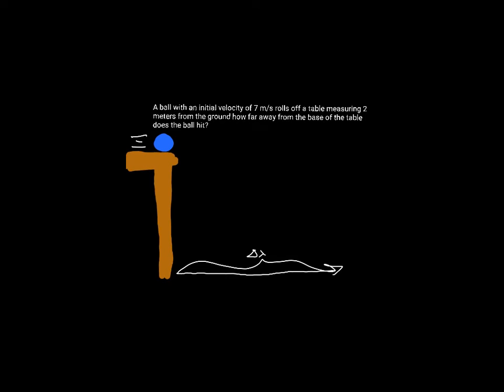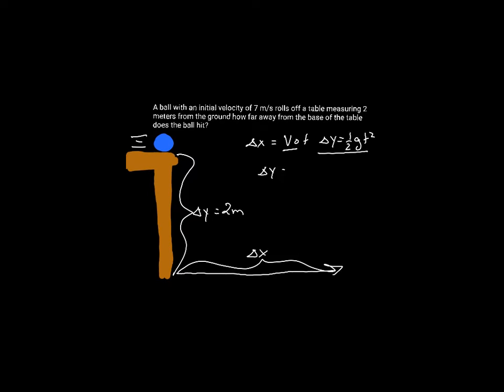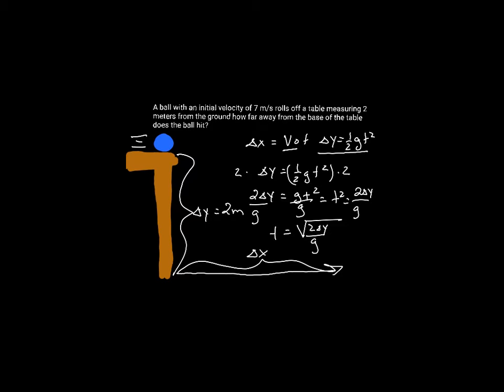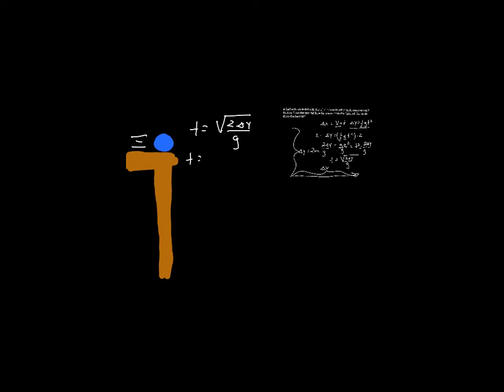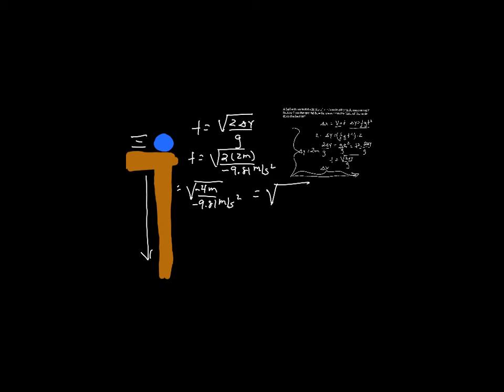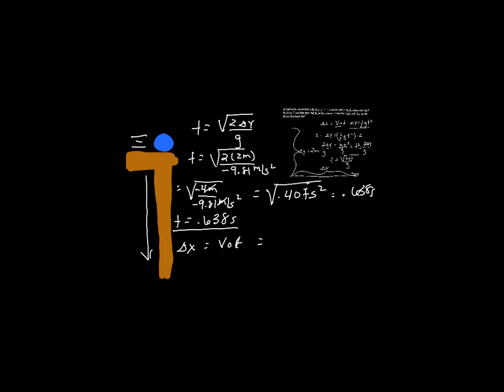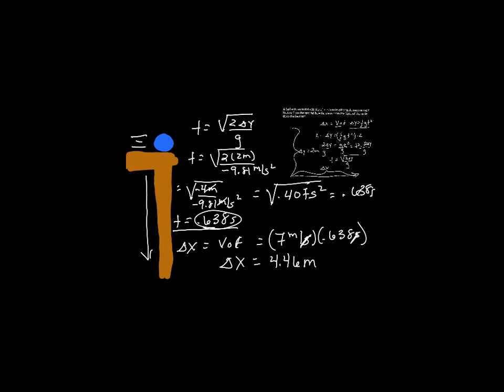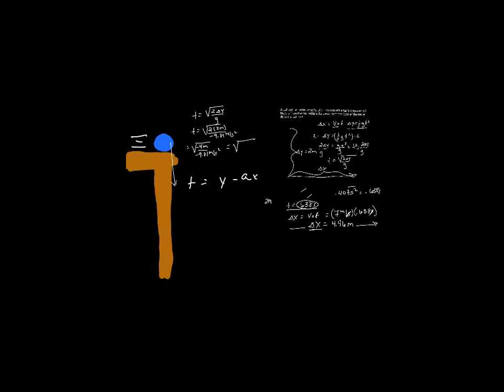Projectile off a table